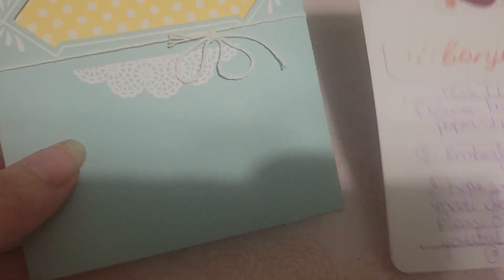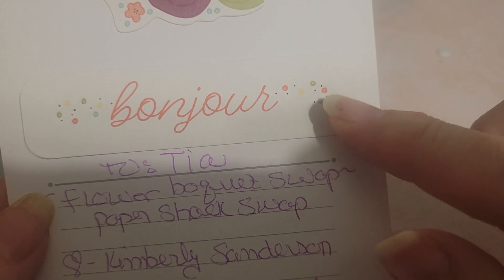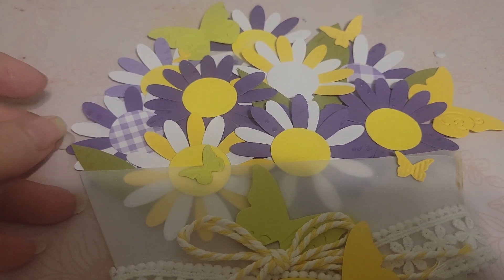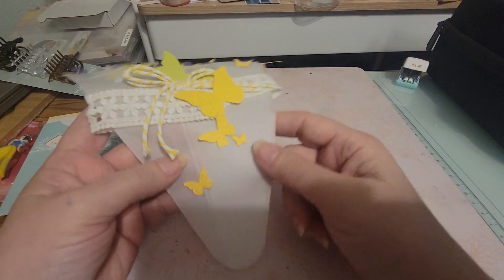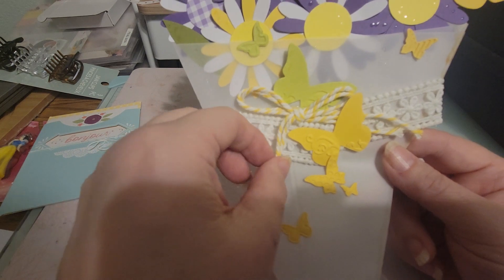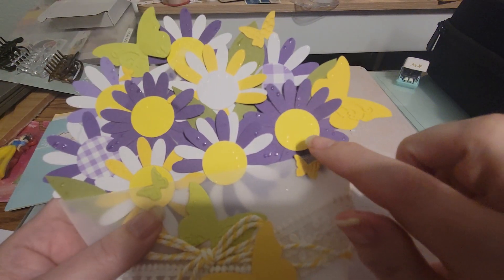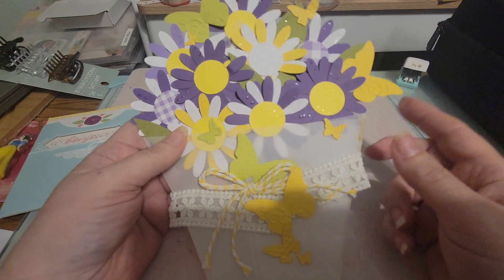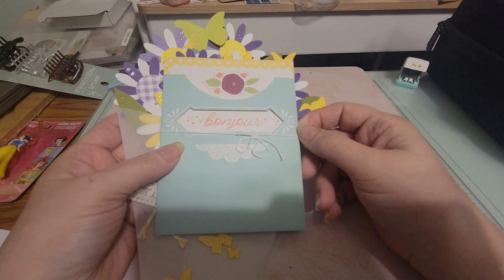Incoming Sinflower Boquet Swap. Come See how Pretty